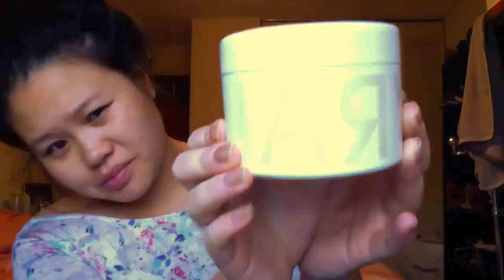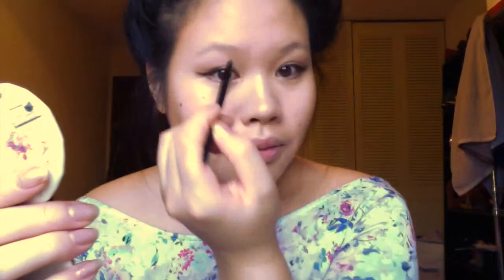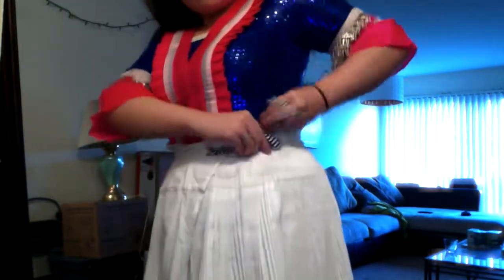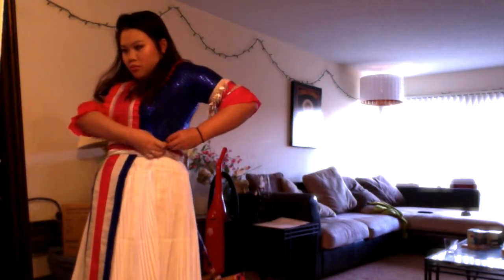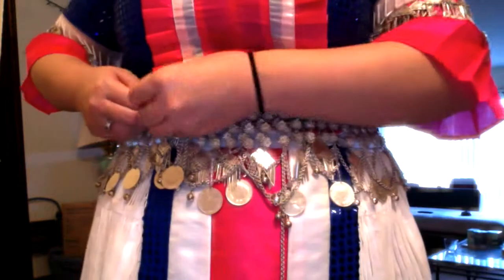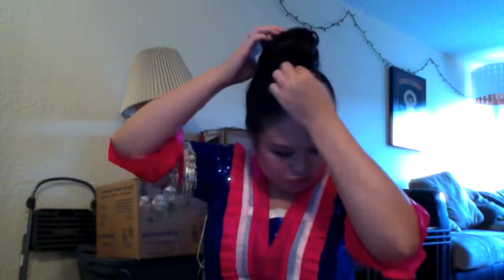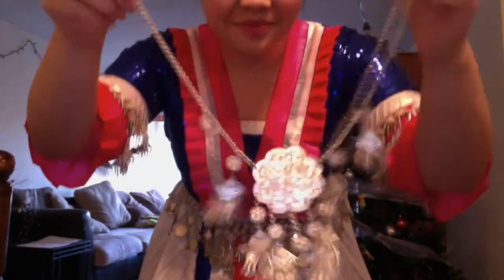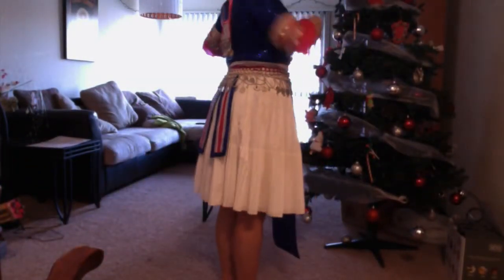Get ready with Me! Gaosong V. Heu- Class Notes Artist w/ Classical Minnesota Public Radio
Watch me do my make up, hair and get dressed for my performances as a Class Notes Artist with Classical Minnesota Public Radio!

Listen to my music featured on this video by clicking on this

for more information and booking